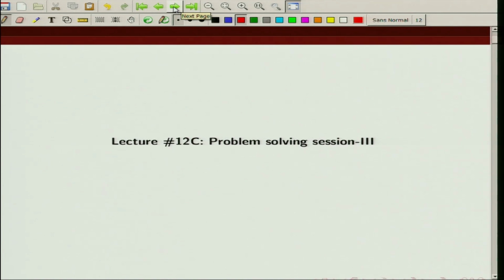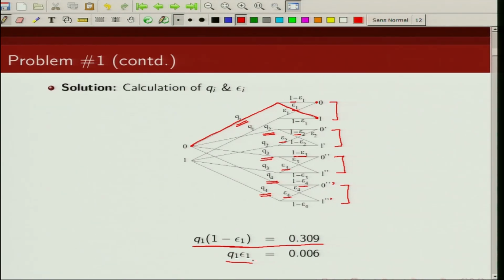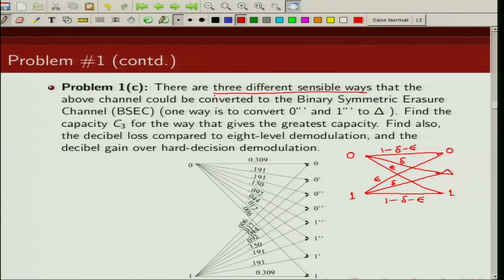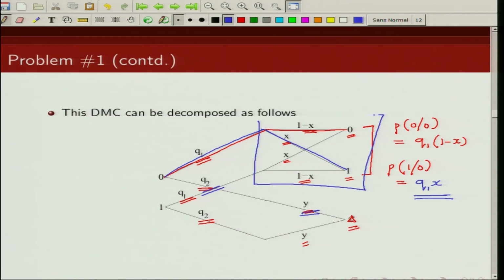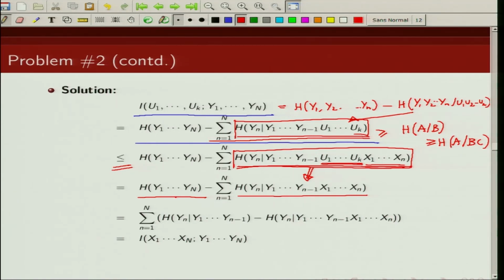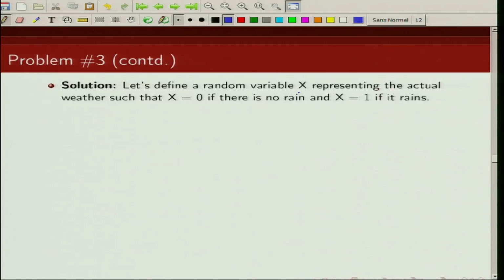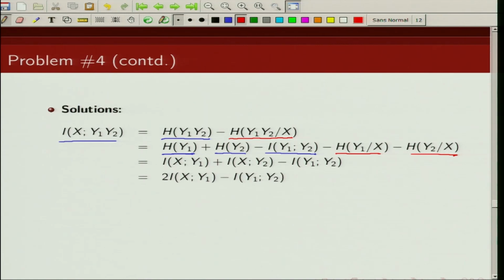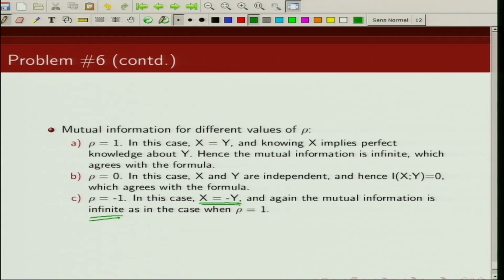Problem solving session-III